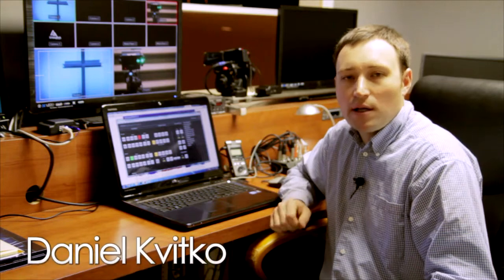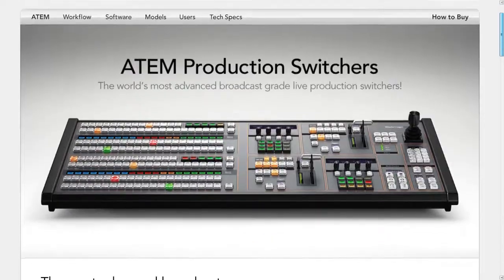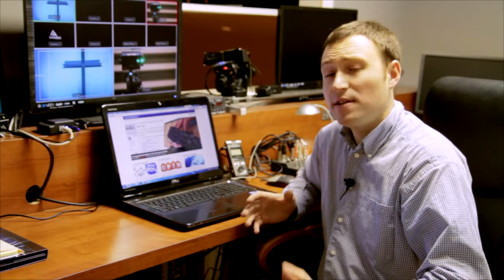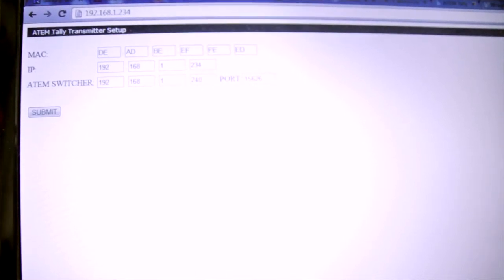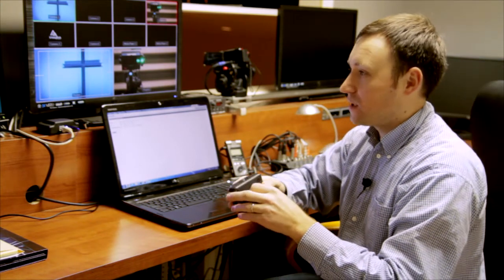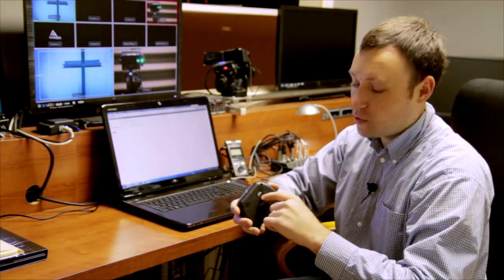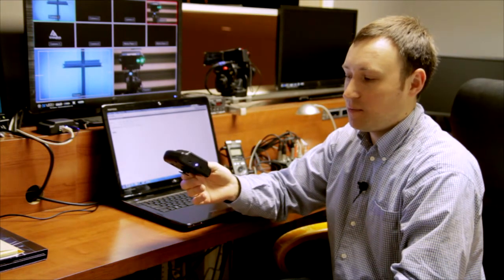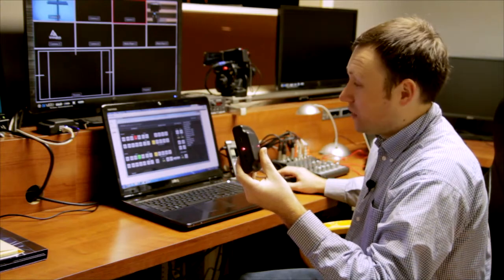Wireless Tally Light System - Compatible with Blackmagic ATEM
The Wireless Tally Light System is an open source project that is designed to work with the Blackmagic Design ATEM line of switchers.